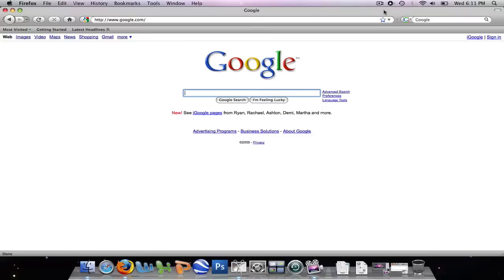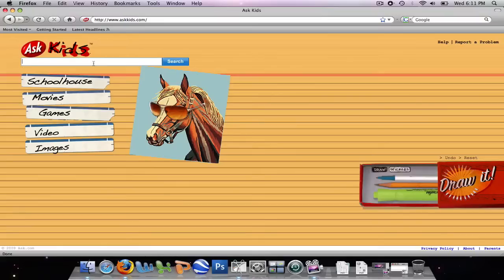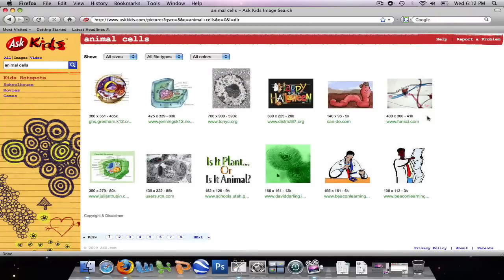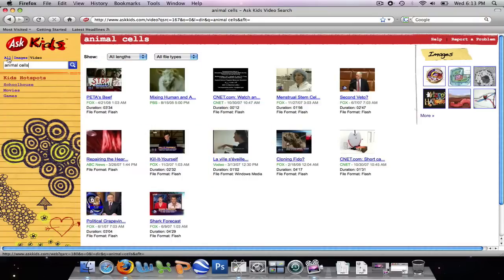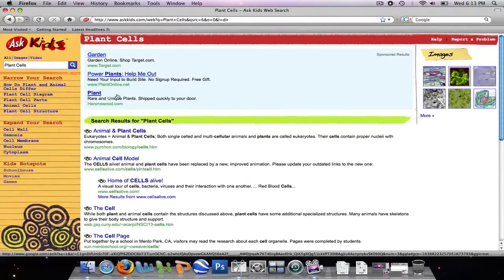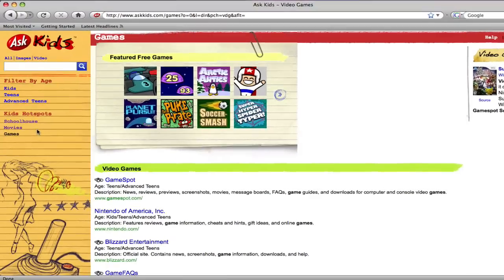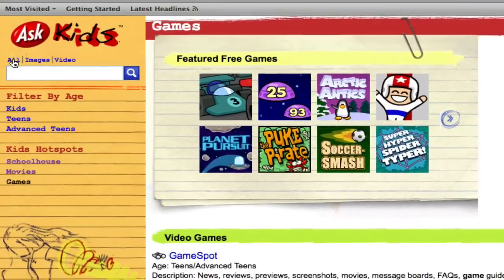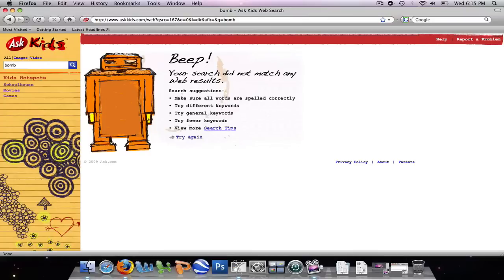Introduction to Using "Ask Kids"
This tutorial will introduce you to the website "Ask Kids." Ask Kids is a safe search engine that includes adjustable filters.